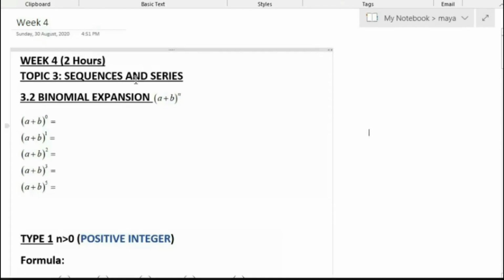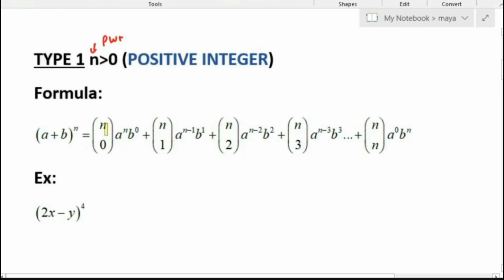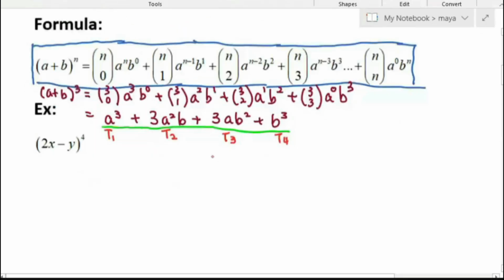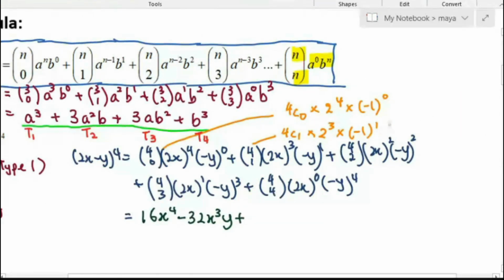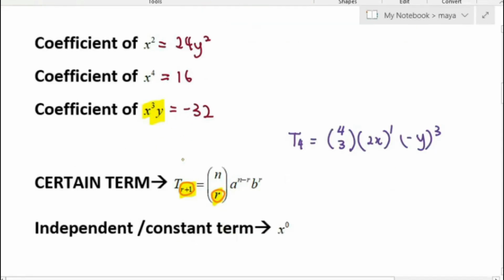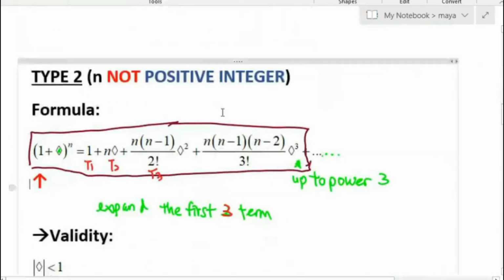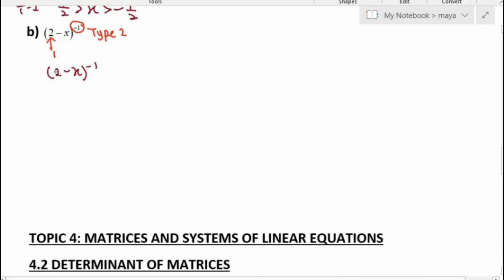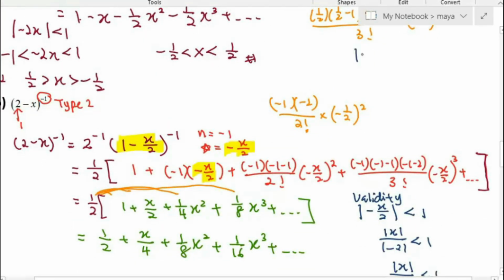SL3.2 Binomial Expansion SM015